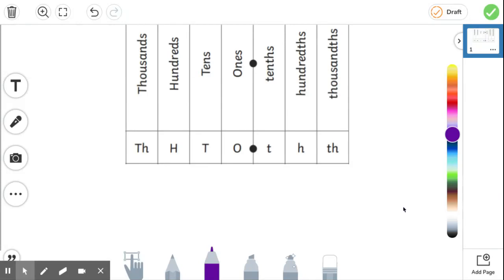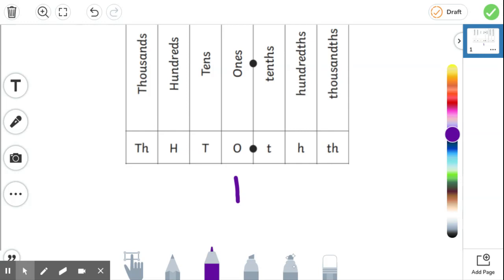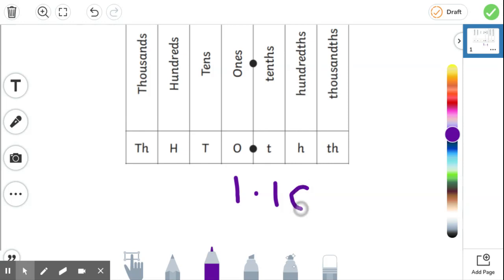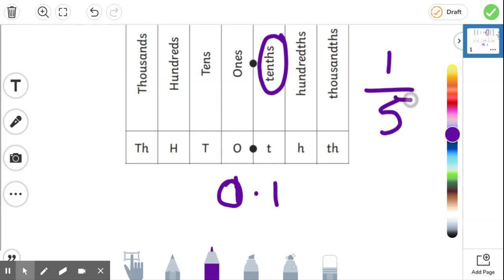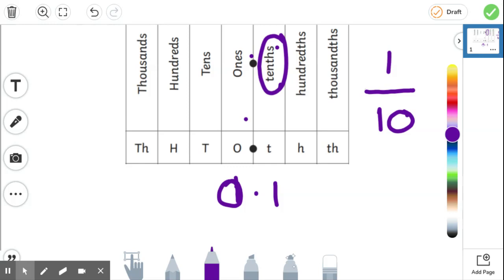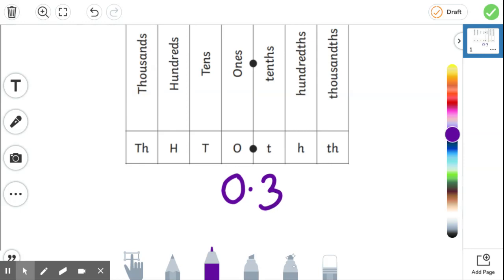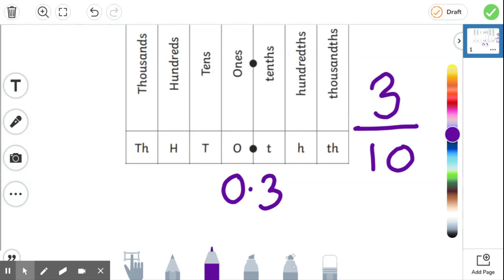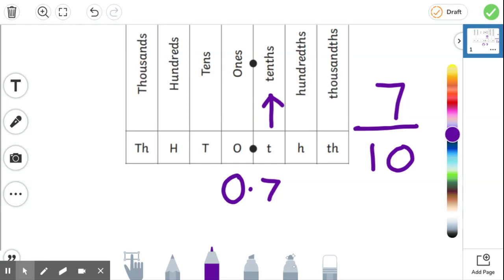Converting Decimals to fractions - tenths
Watch the video for help to understand how decimals and fractions can convert and are the same - 10ths/tenths.